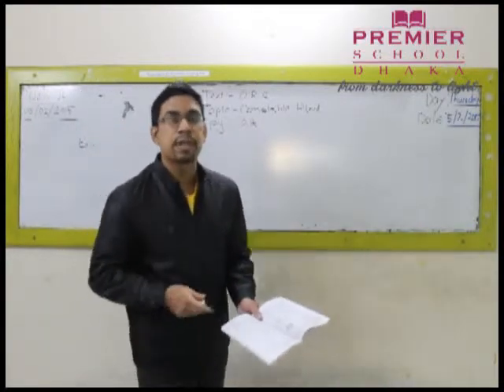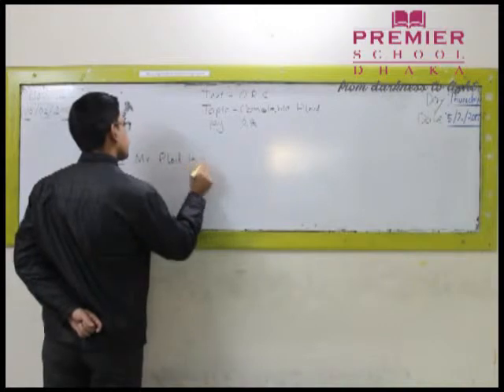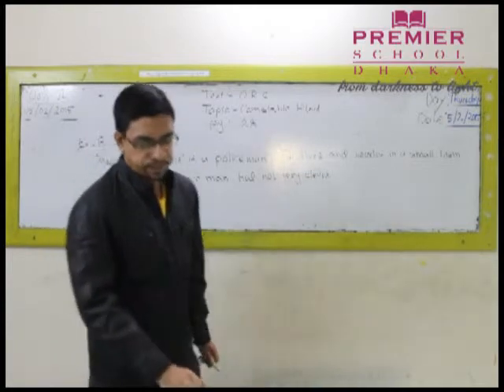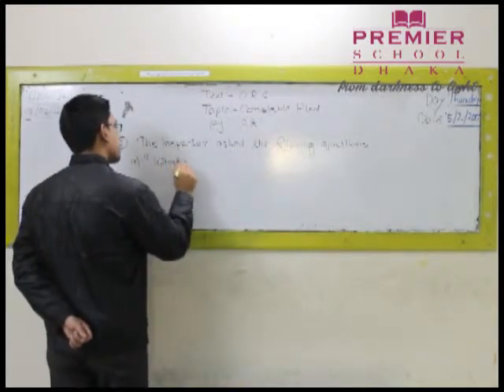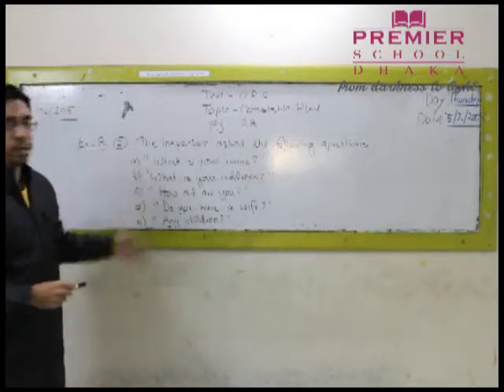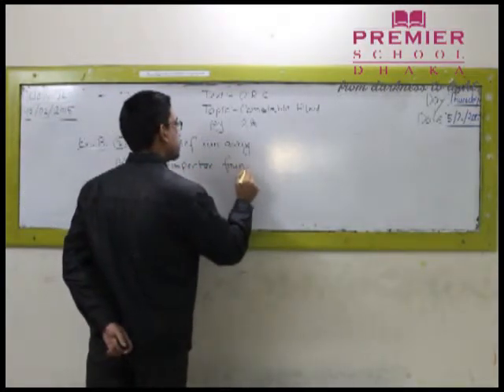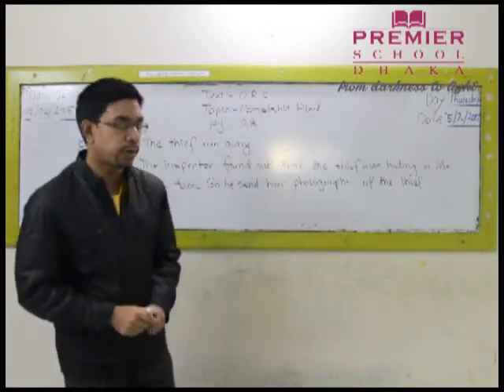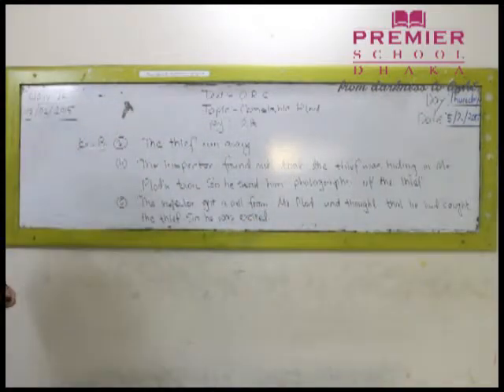Class_II_Eng Lit 07.02.2015